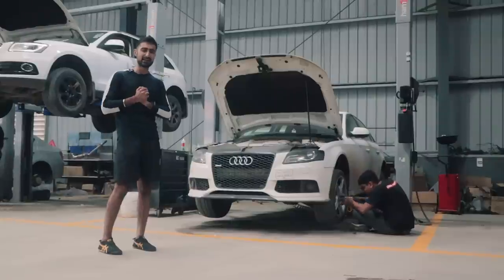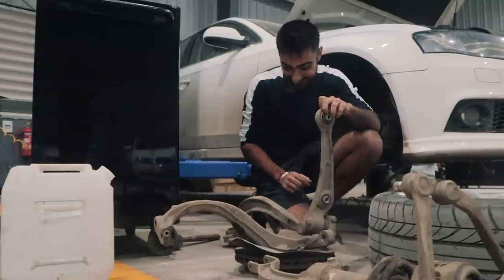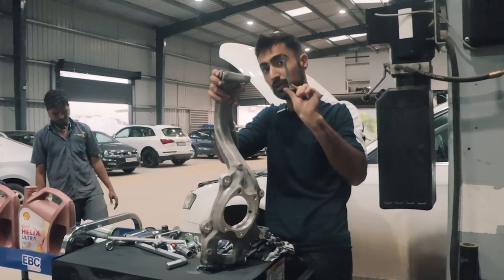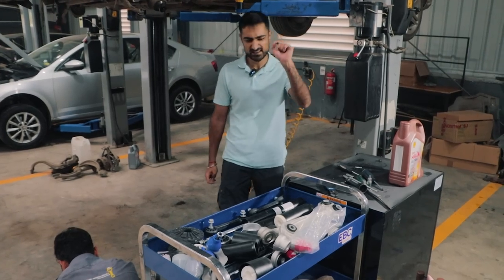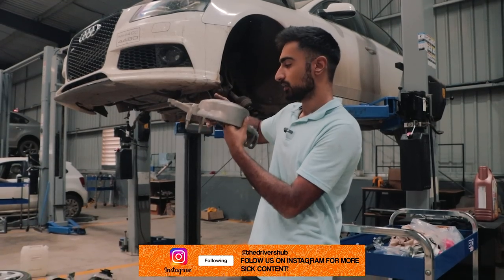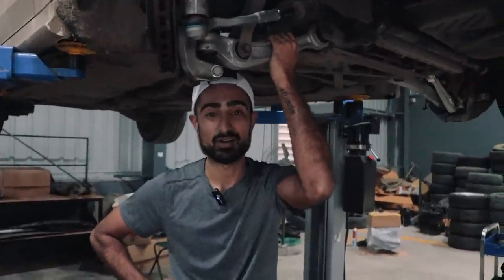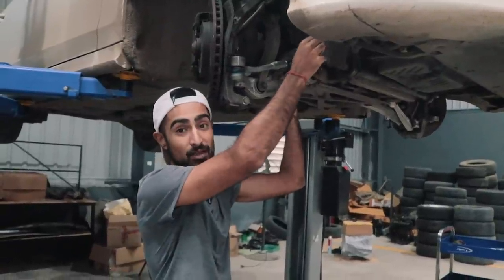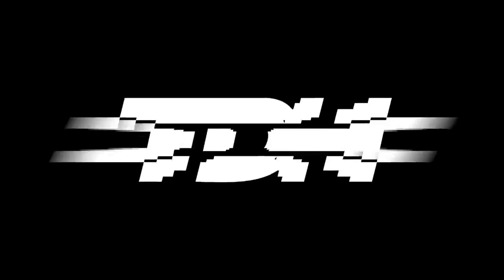3 LACS worth of Suspension work on the Audi A4 3.0 TDI 🤯 | Project A4 (EP1)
Welcome to Episode 1 of Project A4 and right off the bat, we encountered one of the largest bills to bring the A4 back to its former glory! We had to completely overhaul the front suspension, give the car a service & also change the knuckles of the suspension. All of this added upto a whopping ₹2.2L 🤯. Watch the video to know more!

Hosted By:
Bhavneet Vaswani

Edited & Filmed By:
Shreshth Gourish